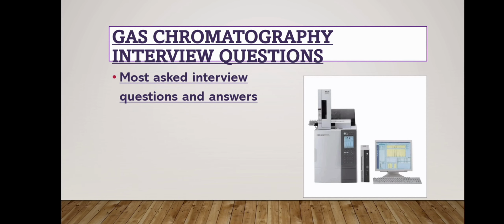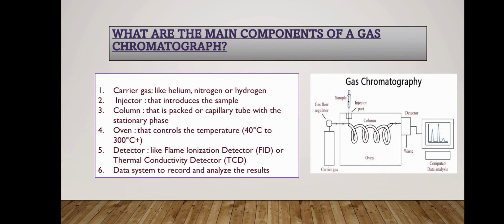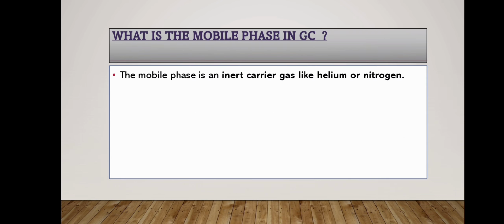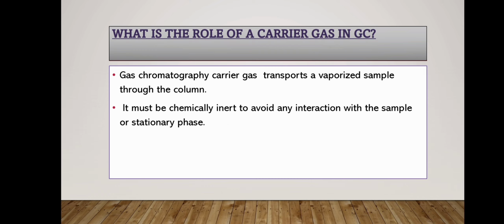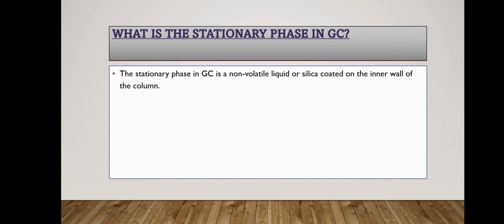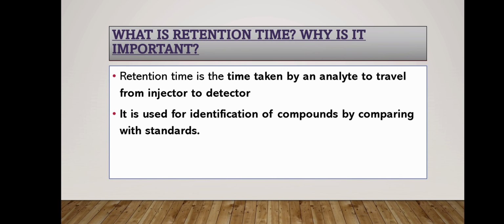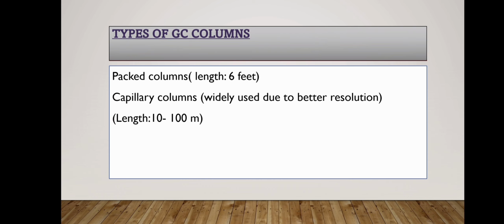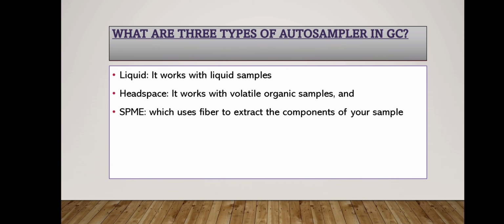Gas chromatography interview questions and answers || gc interview questions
questions and answers related to gas chromatography
gas chromatography interview questions
gas chromatography
principle of gas chromatography